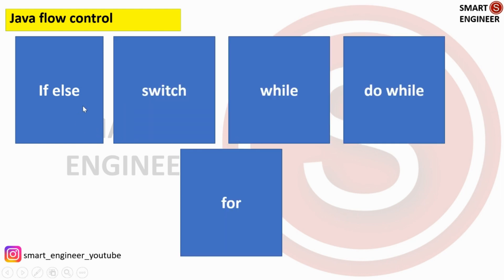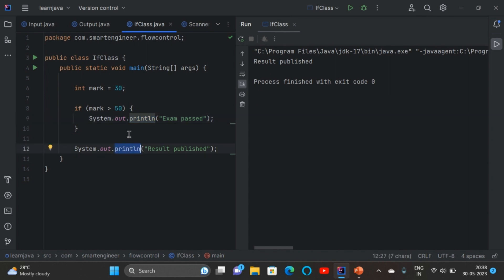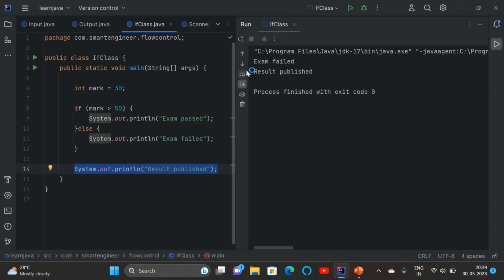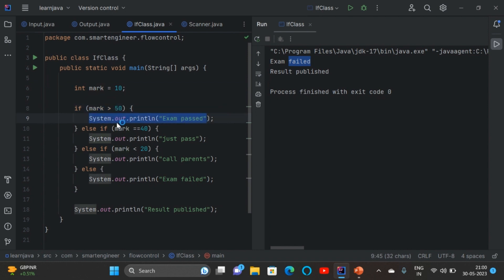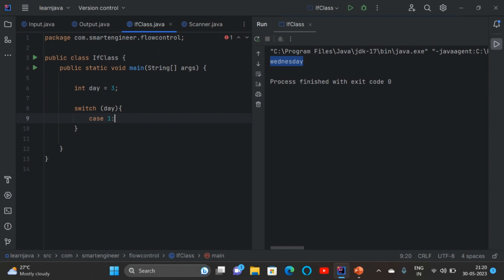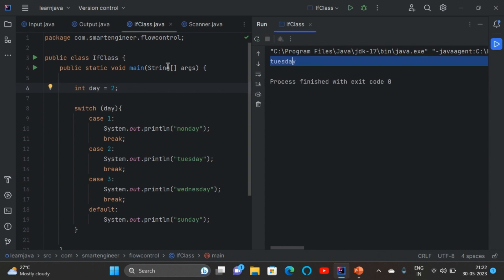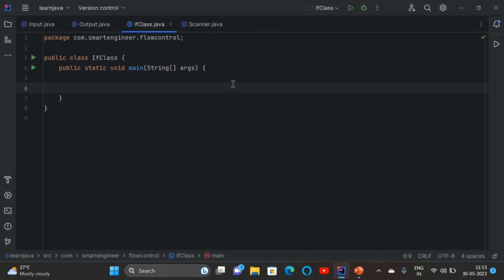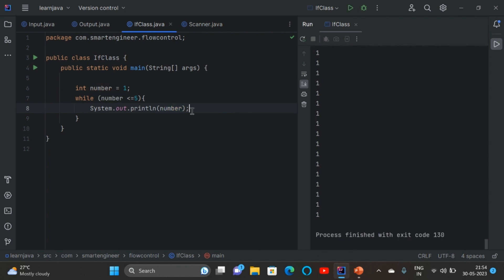java flow control | if else | while | do while | for loop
In this video we are discussing about if, if else , if else if ladder , switch , while and do while  with example programs

00:11 if else
03:17 if else if ladder
05:37 switch
08:37 while loop
11:43 do while
13:25 for loop

java flow control
java tutorial for beginners
for loop in java
while loop in java